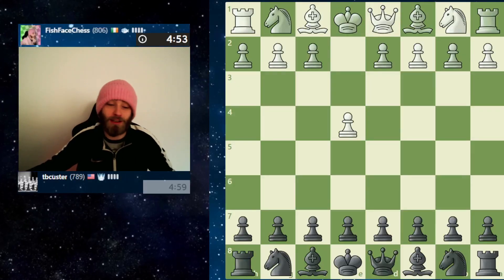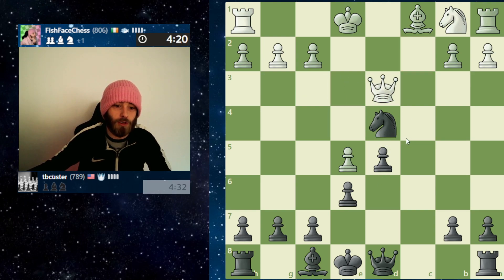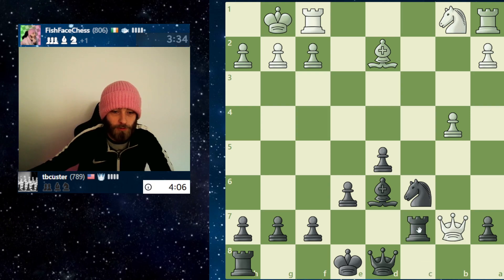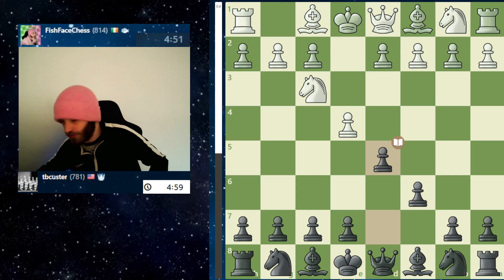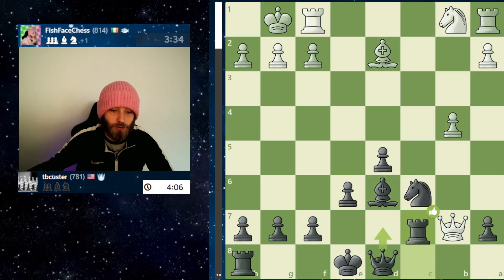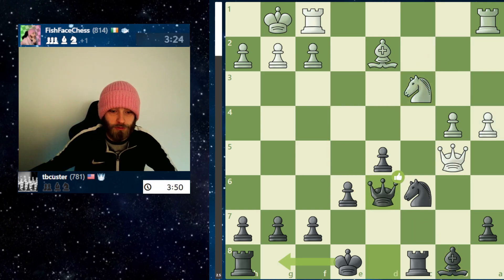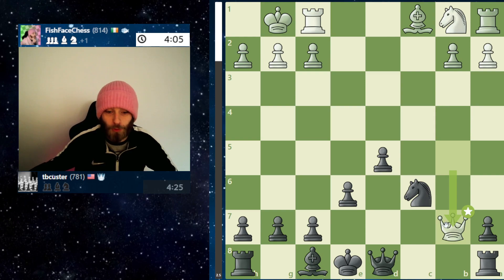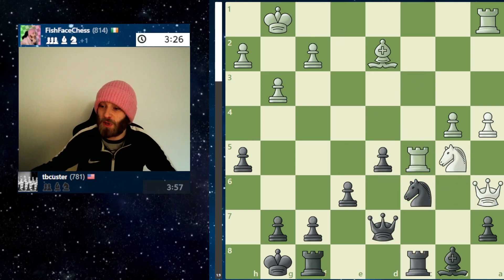ALWAYS HAVE A PLAN BLITZ TO 1000 ELO EP10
Welcome to the sea of FishFaceHoboChess. As an NON-experienced chess player and video game lover. Join me as we delve into the intricacies of chess strategy, play legendary video games, and discover new tactics to outsmart our opponents. Whether you're a seasoned player or just starting out, you'll find a welcoming and supportive community here, where we can learn and grow. Discord Discord

Welcome to the sea of FishFaceHoboChess. As an NON-experienced chess player and video game lover. Join me as we delve into the intricacies of chess strategy, play legendary video games, and discover new tactics to outsmart our opponents. Whether you're a seasoned player or just starting out, you'll find a welcoming and supportive community here, where we can learn and grow. If you enjoyed be sure to slap that like button.